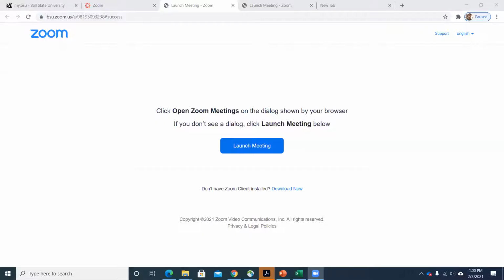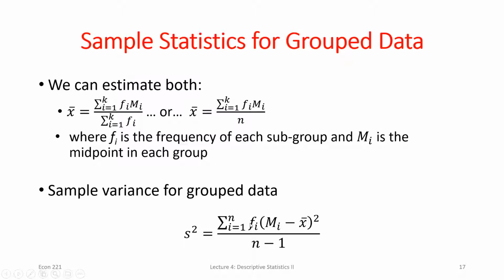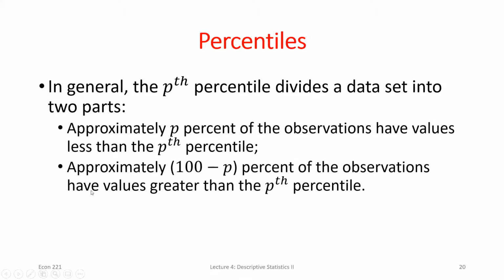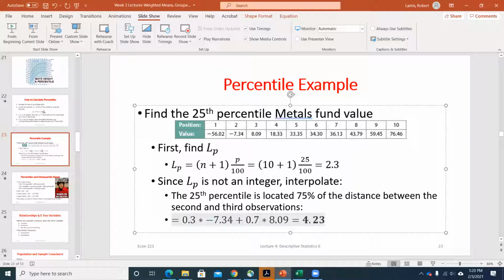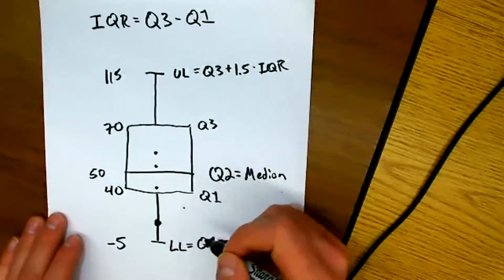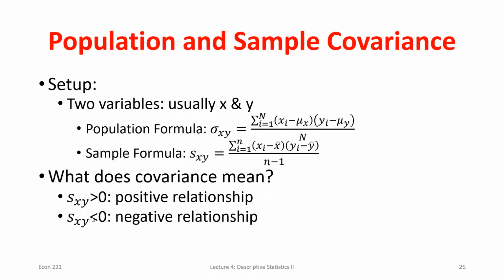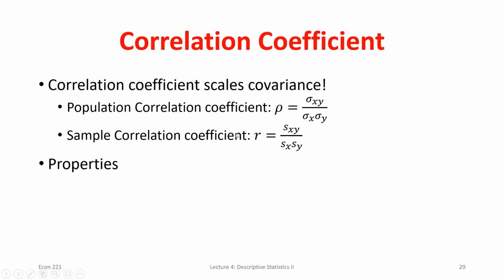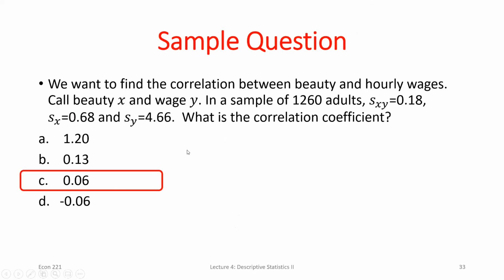Recorded Class Lecture 2/3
Grouped Data in Bins, Percentiles, Covariance and Correlation Coefficient